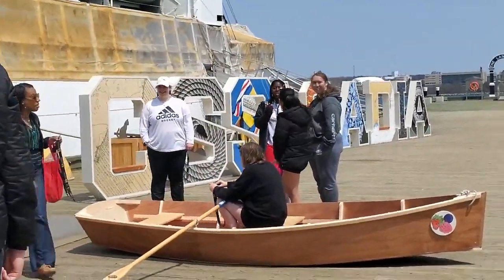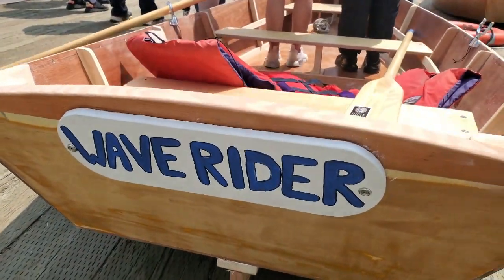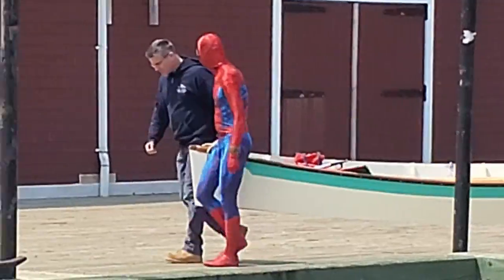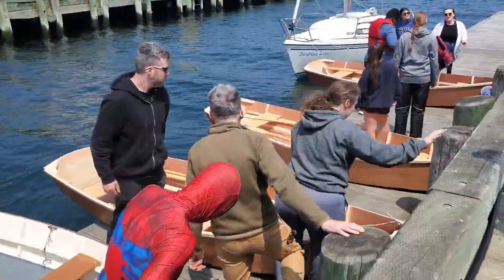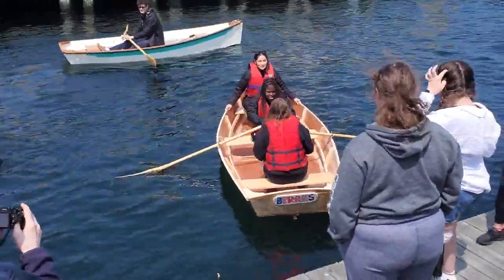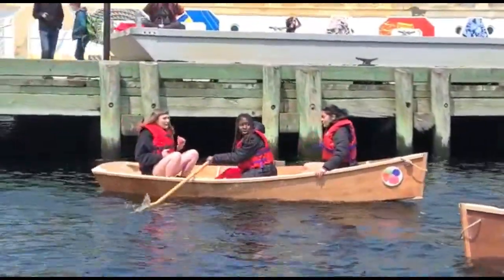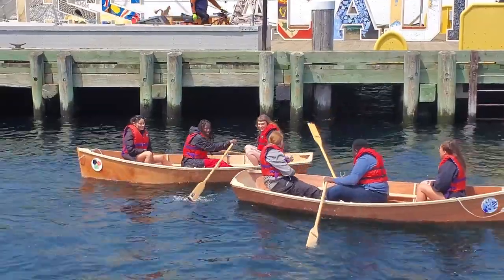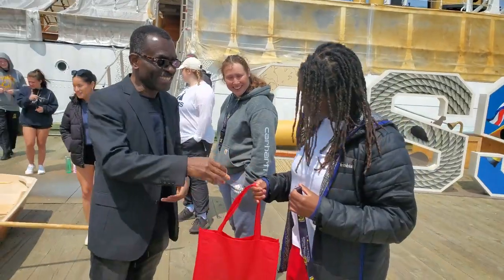2023 Build and Launch A Boat Project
I allowed my daughter to skip school for 3 days, so she could participate in boat building at the Martime Museum of the Atlantic, with students from the Mount St. Vincent University Child and Youth Studies Program, in collaboration with the Delmore Buddy Daye Learning Institute. It was fantastic, and my daughter had a blast!